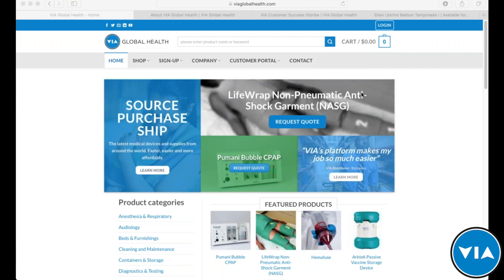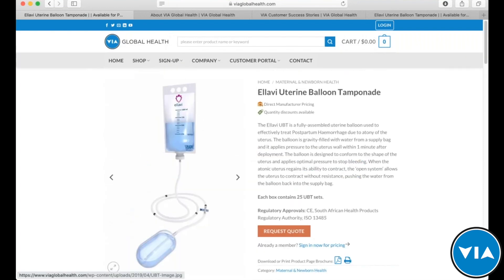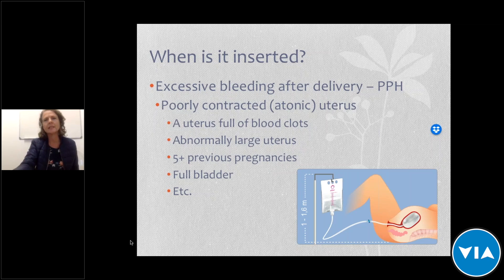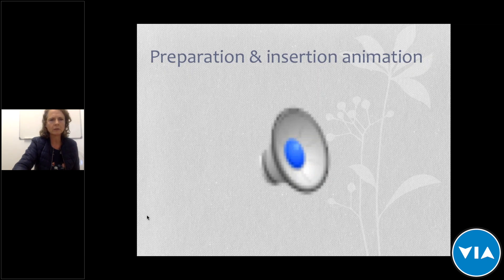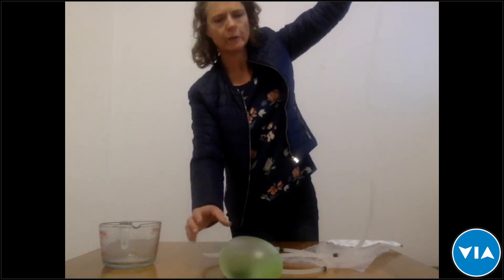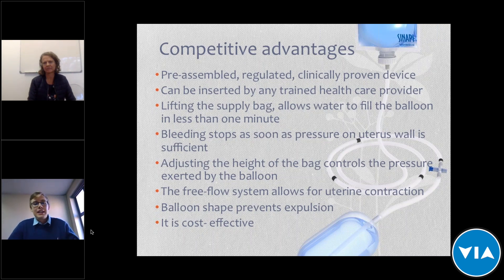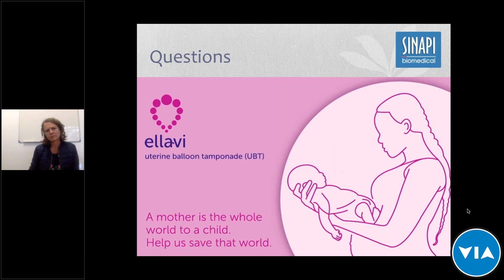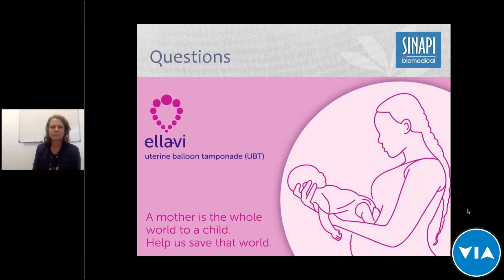VIA Live Product Training Expert Webinar - Ellavi Uterine Balloon Tamponade - 6.5.19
Live-streaming (recorded) webinar with VIA Global Health hosting Ellavi product experts to present the Ellavi Urine Balloon Tamponade, streaming from Stellenbosch, South Africa to present the product (available

The Ellavi UBT is a fully-assembled uterine balloon used to effectively treat Postpartum Haemorrhage due to atony of the uterus. The balloon is gravity-filled with water from a supply bag and it applies pressure to the uterus wall within 1 minute after deployment. The balloon is designed to conform to the shape of the uterus and applies optimal pressure to stop bleeding. When the atonic uterus regains its ability to contract, the ‘open system’ allows the uterus to contract without resistance, pushing the water from the balloon back into the supply bag.